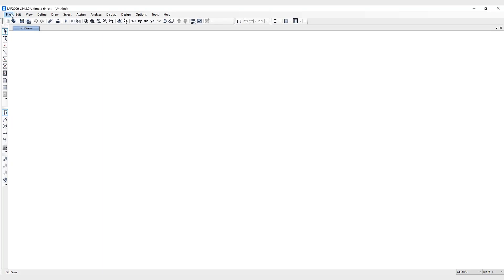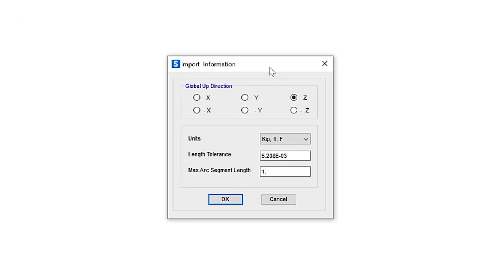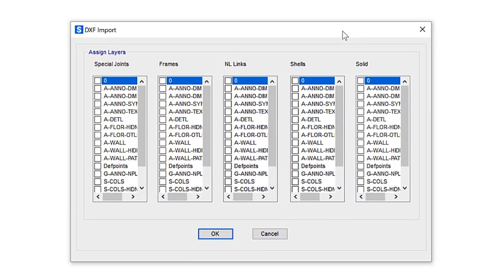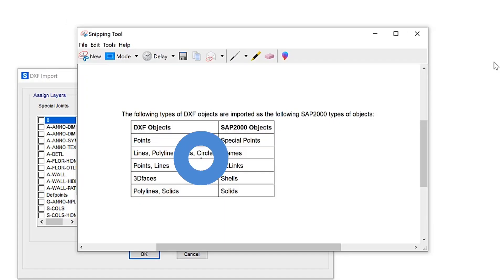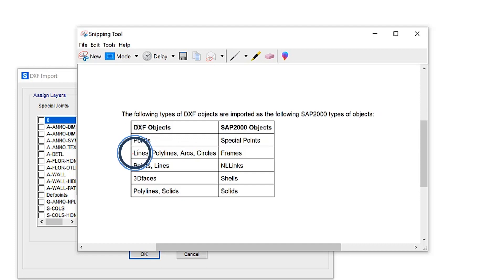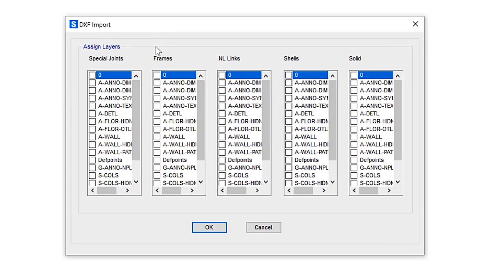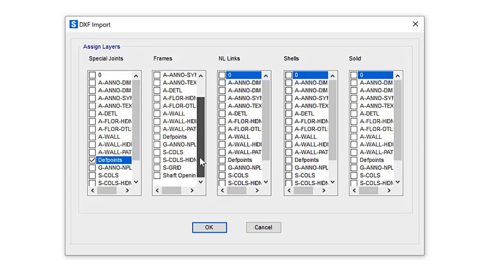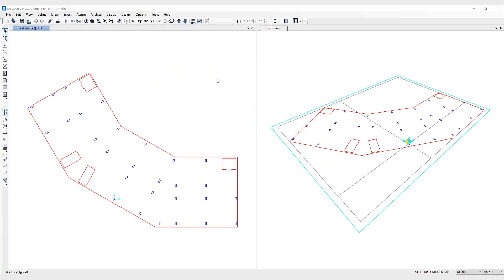TECH TIPS: SAP2000 IMPORT of DXF MODELS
In the video, we will discuss how to import a DXF file directly into SAP2000.